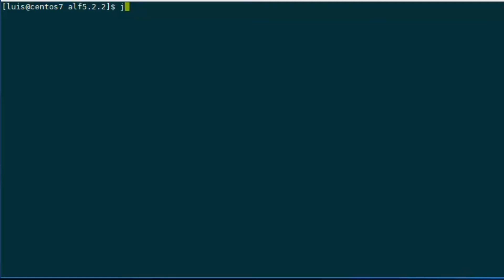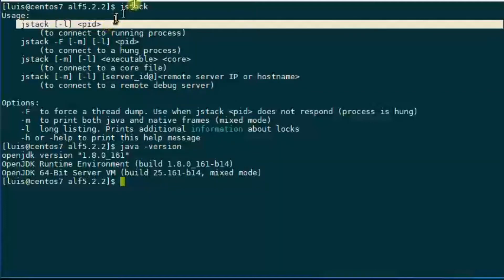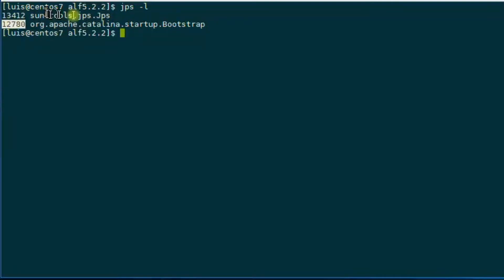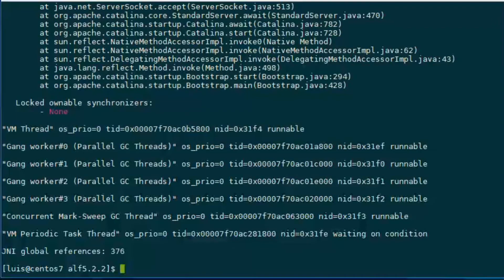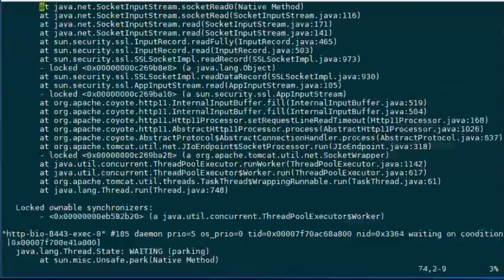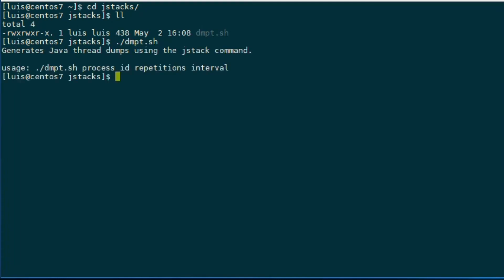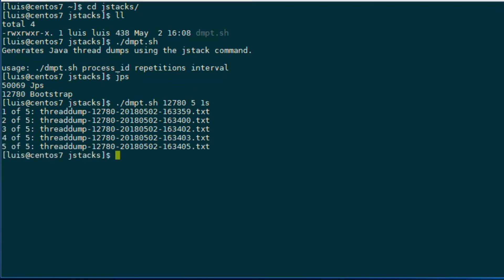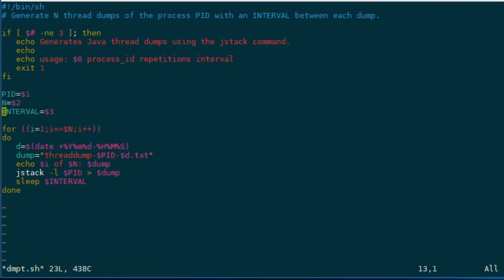Easy way to get multiple Java Thread Dumps using 'jstack'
How to generate multiple jstack thread dumps?

This video will be handy to generate multiple jstack dumps automatically using a simple script. This technique is useful in the following situations:

* The system seems to be slow.
* The CPU doesn't seem to be very busy.
* The system seems to get sometimes stuck, for example when you restart the server, and it seems to "freeze" for a minute or more.
* We want to know what's going on in the system. Or not (perhaps we deployed a process that may not be even running!)
* It is not possible to have someone monitor the system 24/7 or for extended periods of time.

Although this is a relatively advanced technique, I will try to make this video beginner-friendly and easy to follow. We will focus on Linux since it's the most popular operating system used to run Alfresco and Java-based Web Applications.

Another article dedicated to Windows will come up soon.